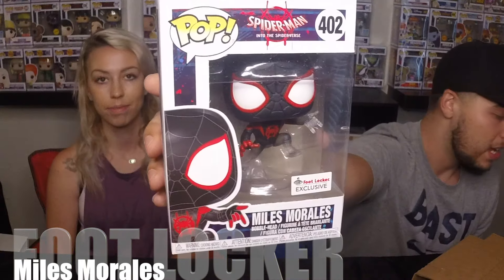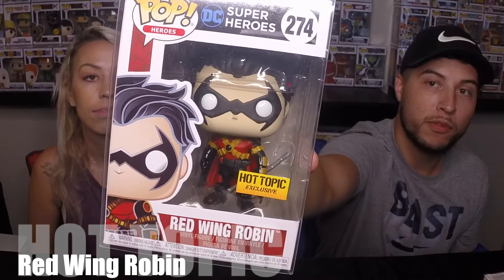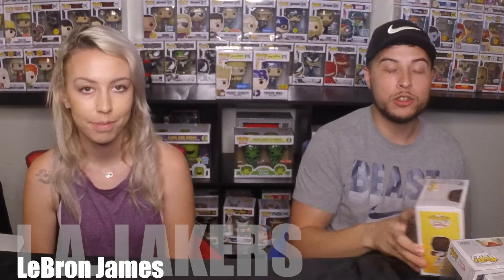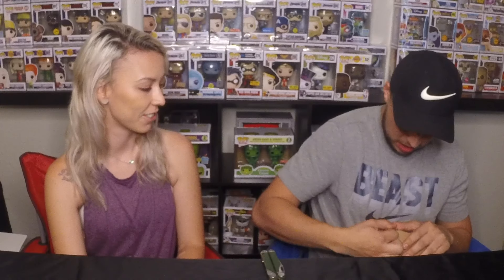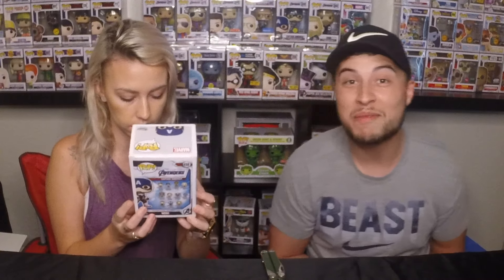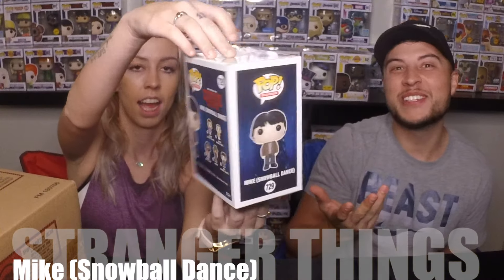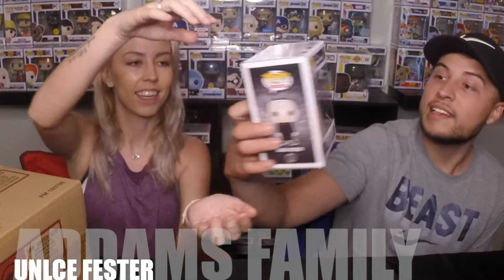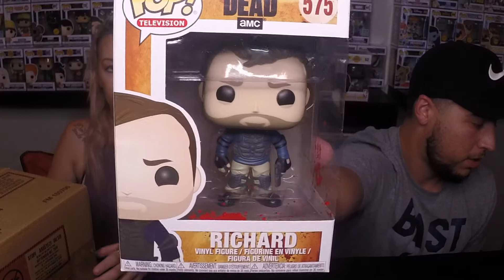Pop Hunter Pros Disney Hunt and MysticPops Mystery Boxes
Join us at Walt Disney World Orlando, while we hunt down Madame Leota and others. Also we have 5 mystery boxes, potential Bob's Big Boy Grail!!!